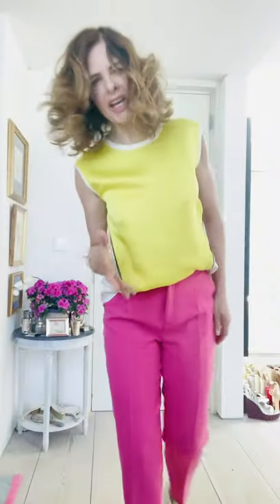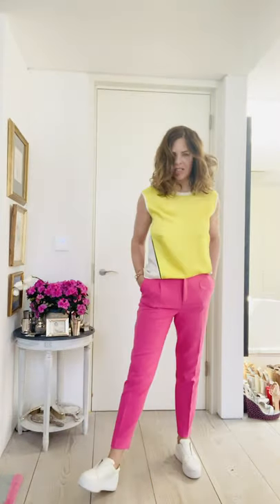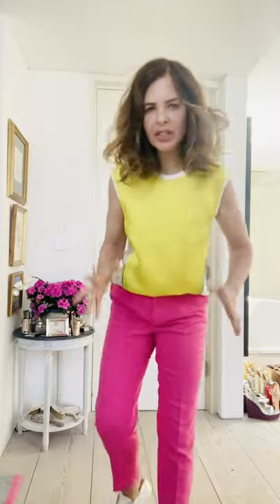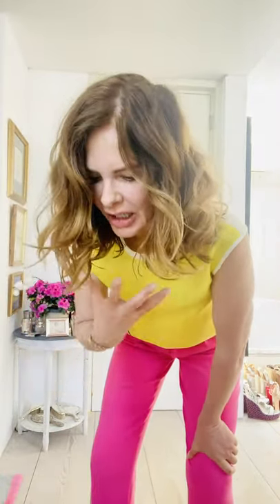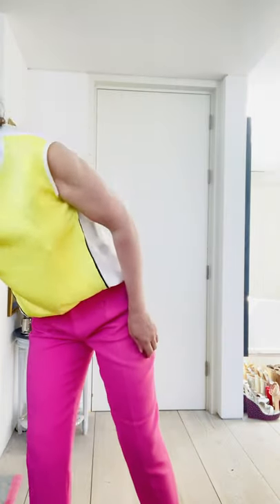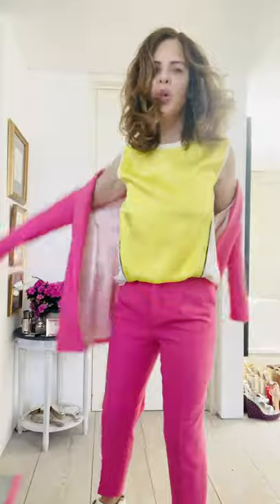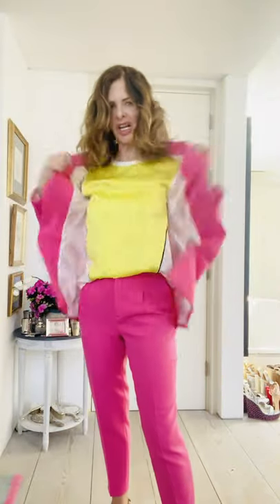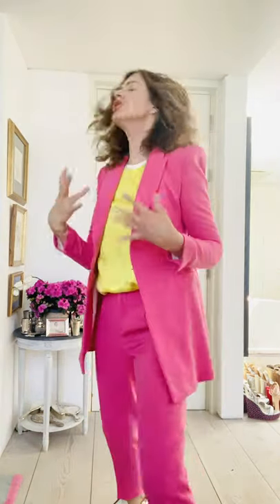Outfit Of The Day: Pink Suit | Fashion Haul | Trinny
Trinny's outfit of the day today is all about committing to looking after yourself, cutting out sugar, and seeing some great results. Pairing bubblegum pink and lemon yellow makes for a fantastic double act, and alongside this statement necklace, my makeup is a great example of when a matchy-matchy palette looks rather fun.

Join Trinny Woodall as she talks us through her outfit of the day. Whether it be head-to-toe print, soft pastels, or a monochromatic moment, the What Not To Wear co-author gives us her habitual hit of style advice with considered fashion hauls, accessory tips, and the perfect makeup tutorial to go with. Whether it be a half-tucked shirt, a statement belt, or dress styled back-to-front, expect a statement lip or a smoky eye on the side...

All makeup Trinny London
Lip Glow in Mia
Lip Glow in Cordy
Eye2Eye in Lovers